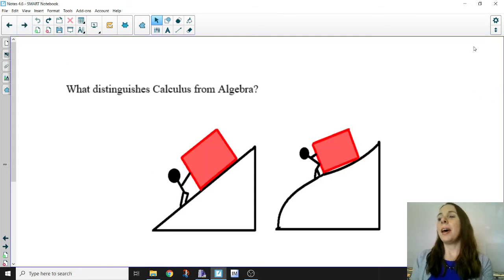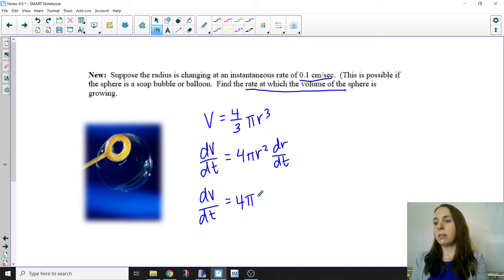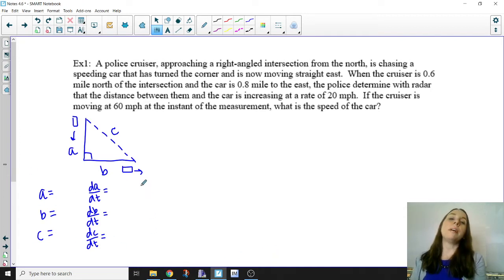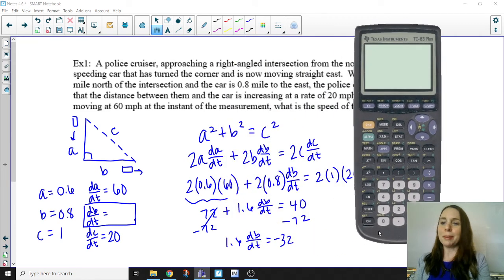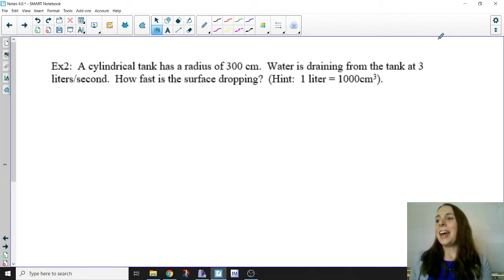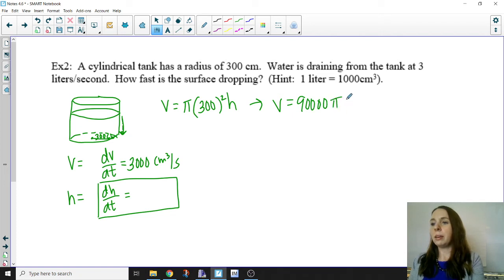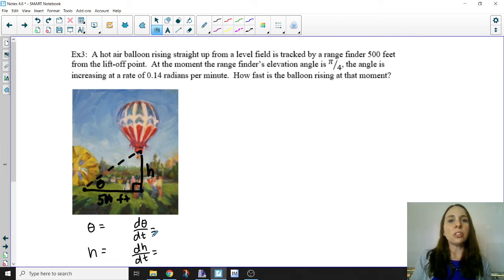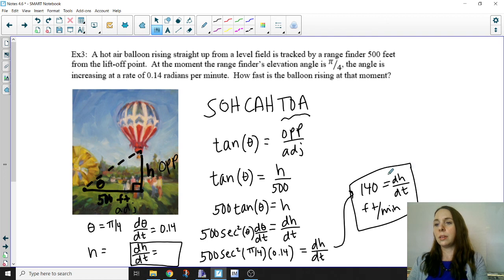AP Calculus AB: Related Rates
Introduction to related rates problems with examples.